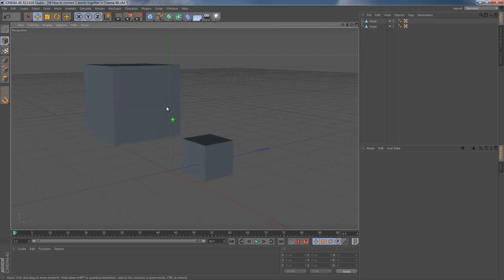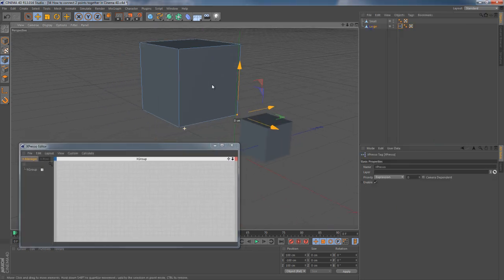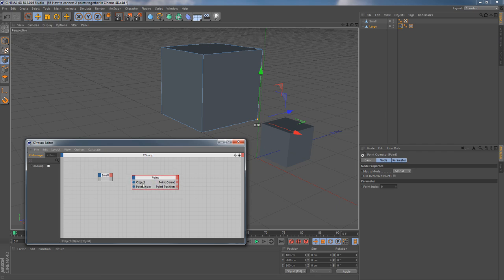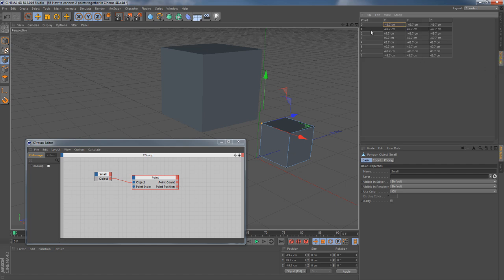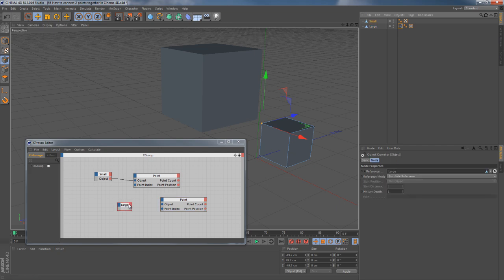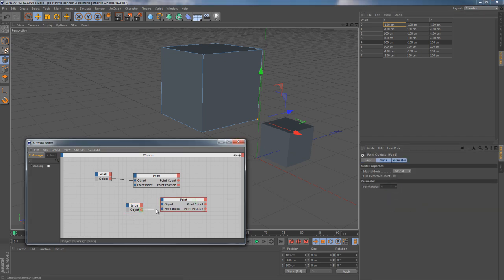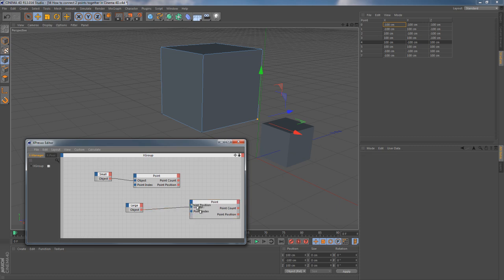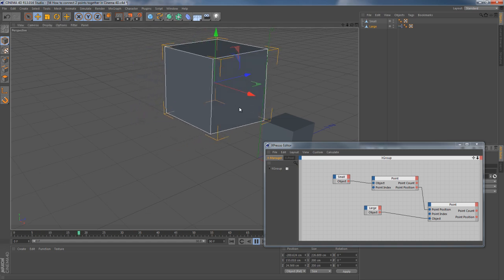56 How to connect 2 points together in Cinema 4D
MicroTips Series.

In this video I will show how to connect to points of any object together using Xpresso. You can use this technique in may various ways to create different effects.